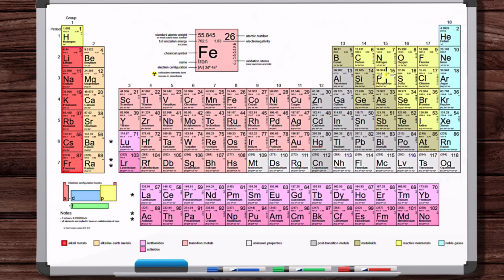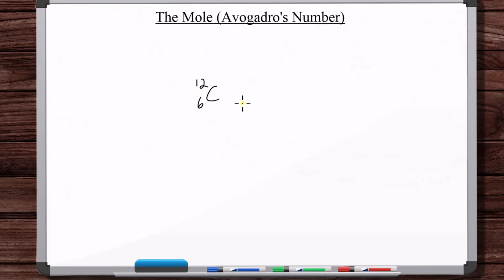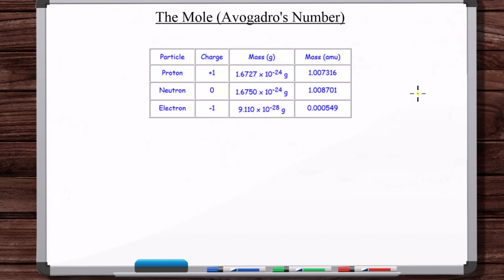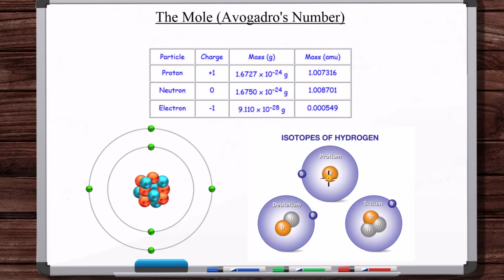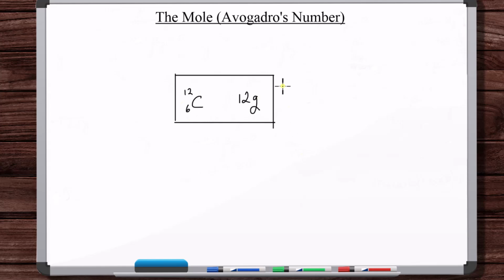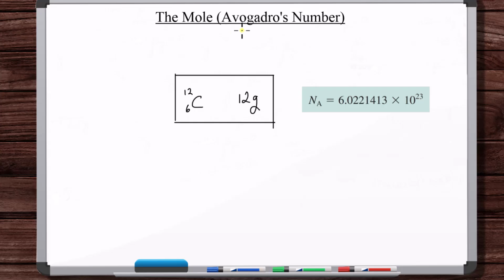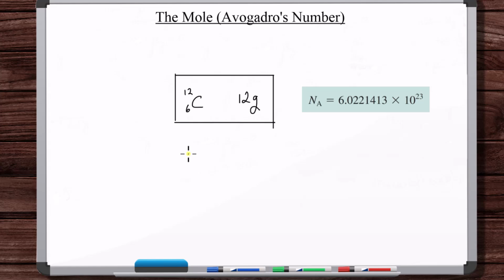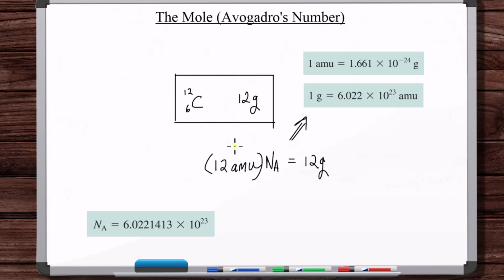What is the Mole?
In this video, we discuss what exactly is the mole or Avogadro's Number?